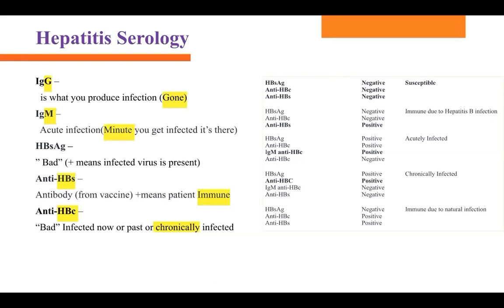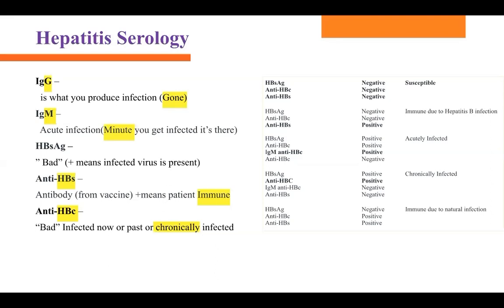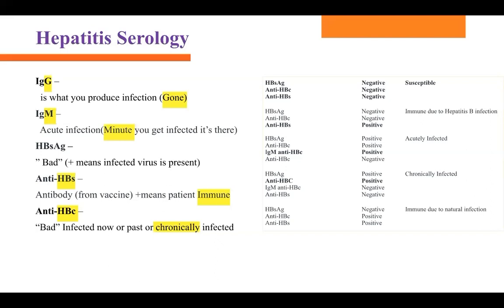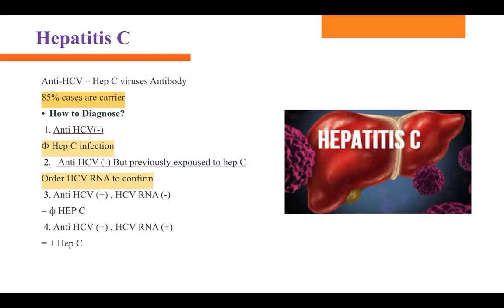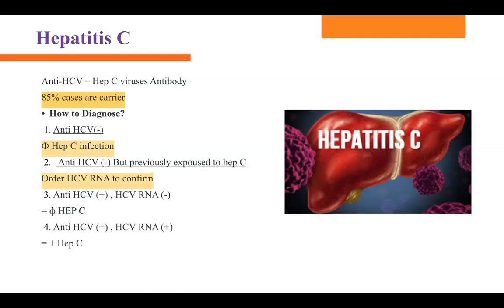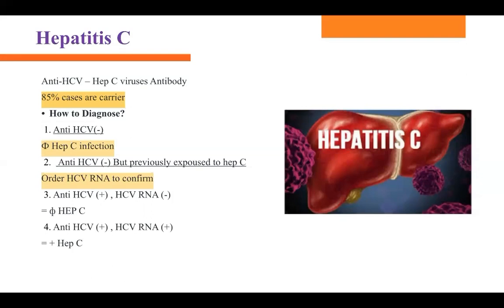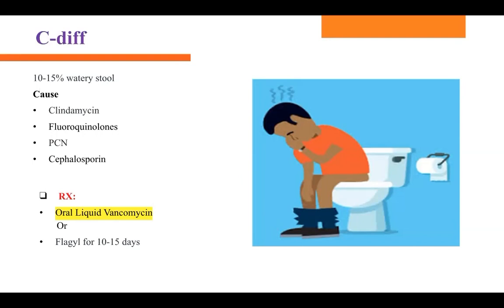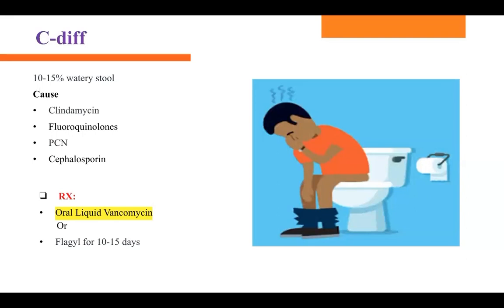October 14, 2023